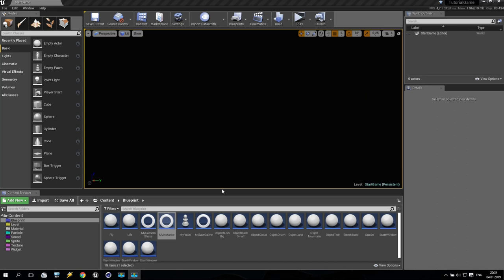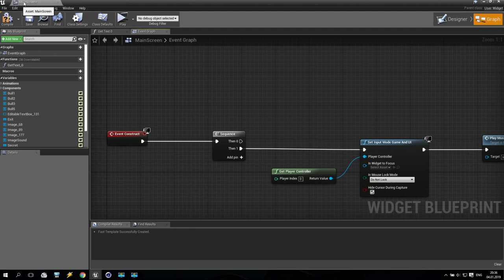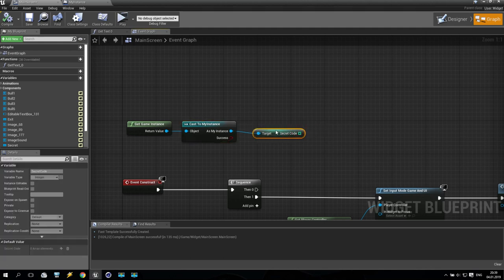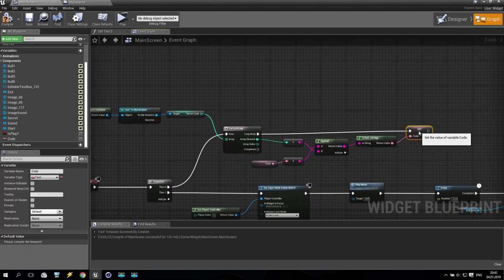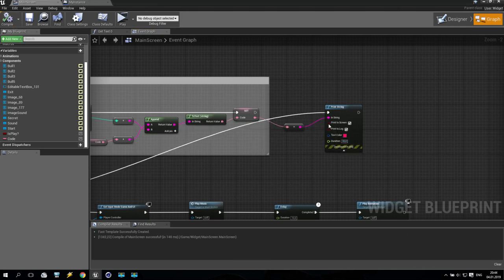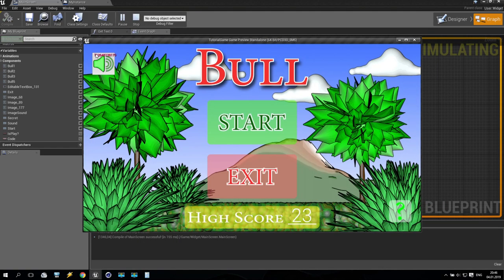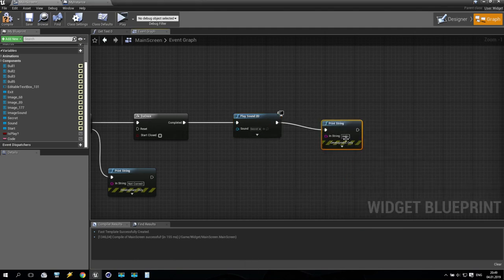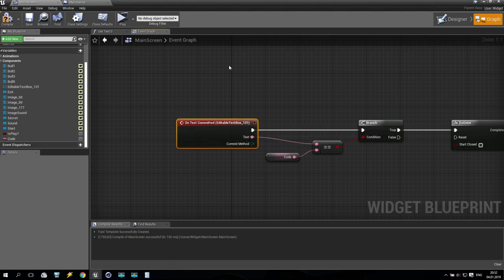UE4 2D Game Tutorial SV - Part 37/38